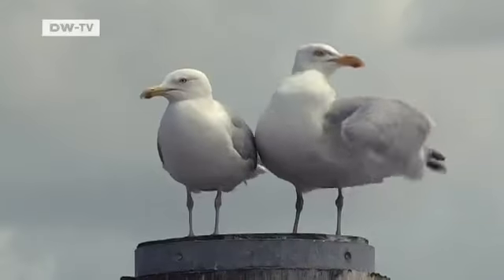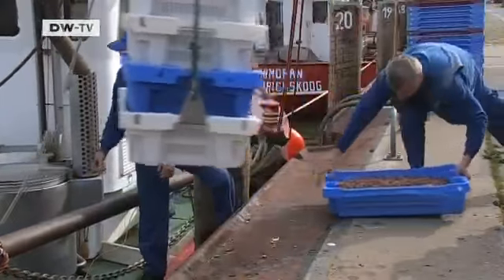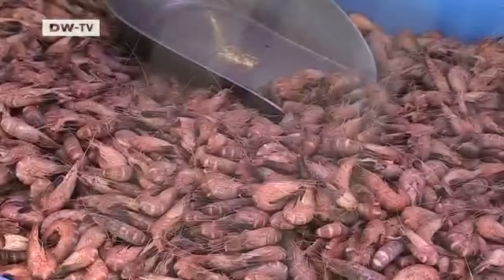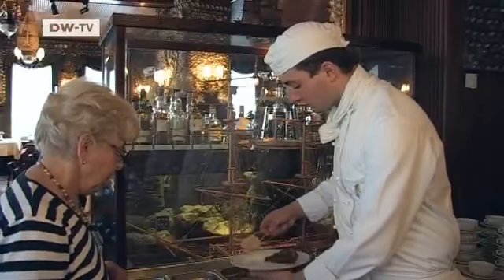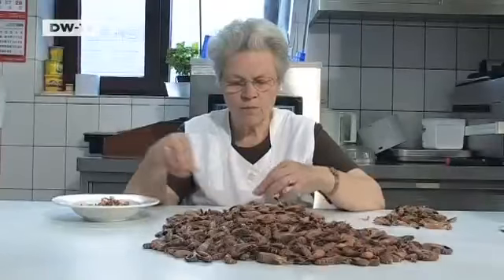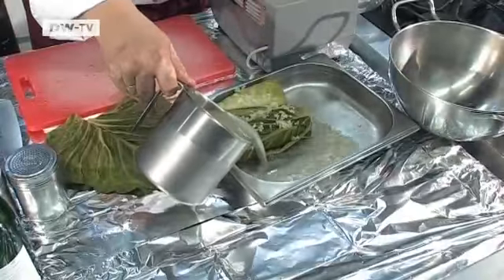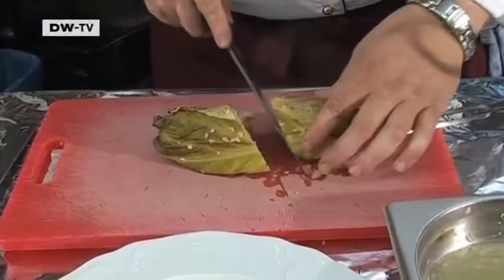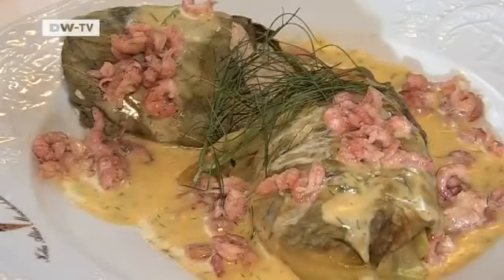Euromaxx | A la carte - Cabbage with a Salmon and Shrimp Stuffing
And it's easy to make! This recipe is by Karl-Heinz Kolle,head chef at Kolles Alter Muschelsaal restaurant in Büsum,Germany.